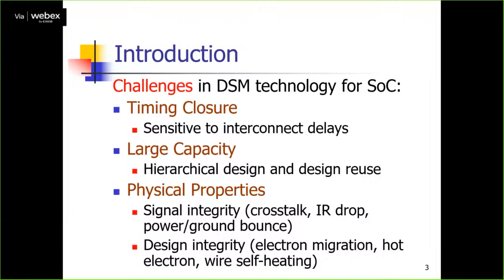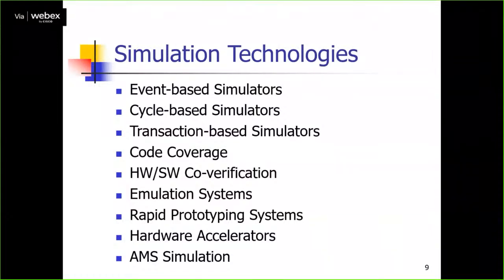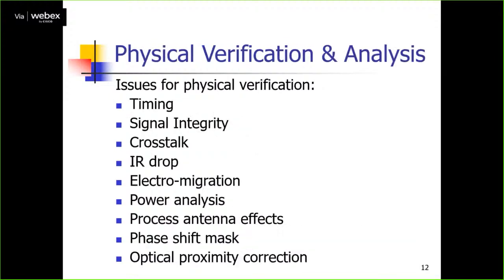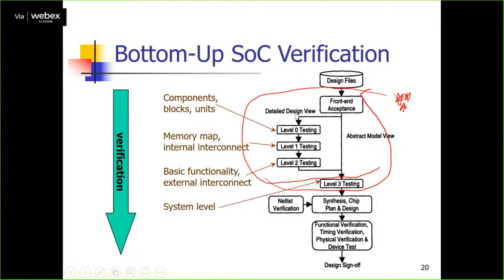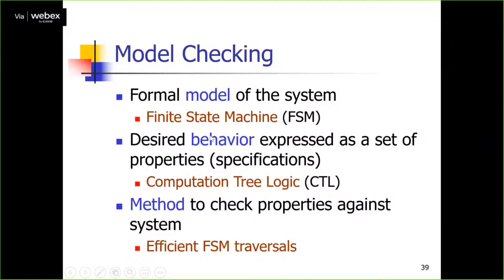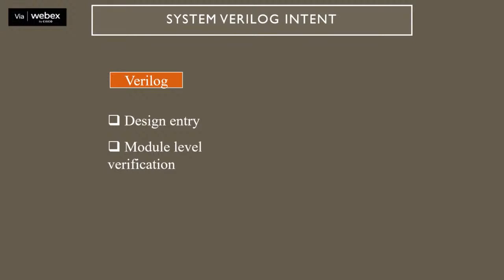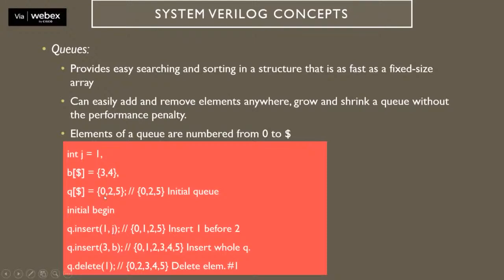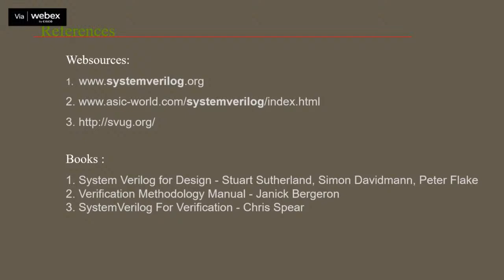Day4- Chip Design using IBM OpenPower Cores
Speakers- (i) Dr Shashidhara